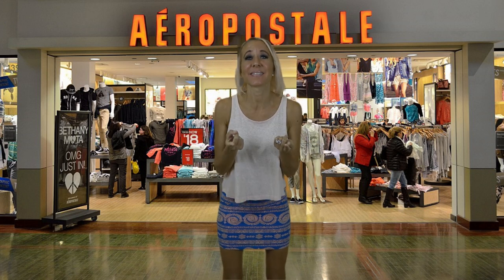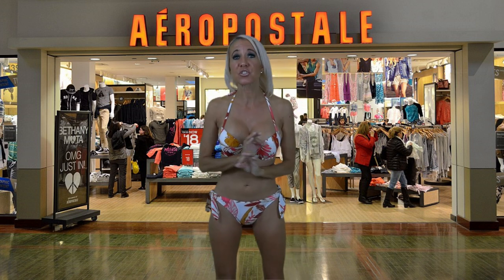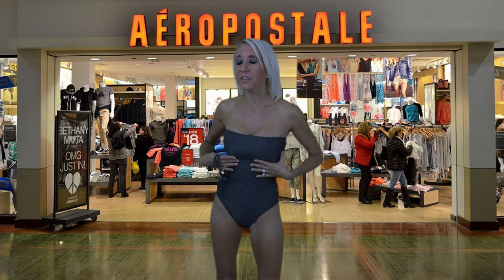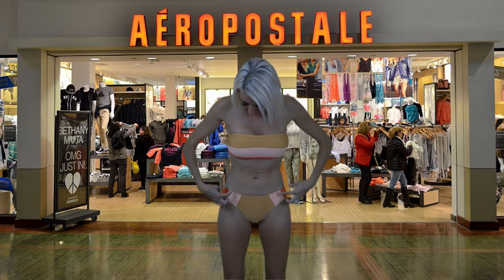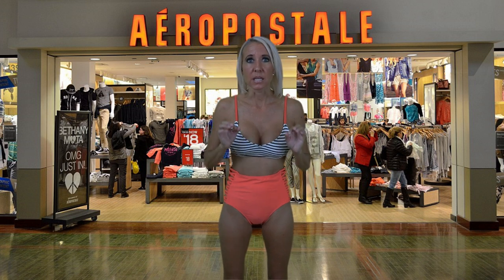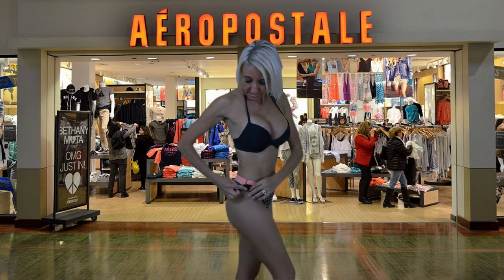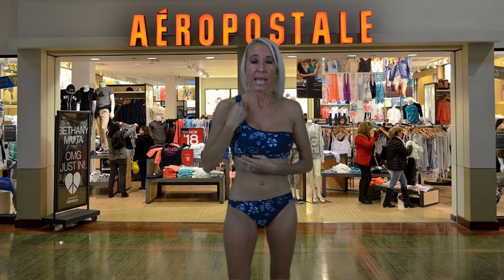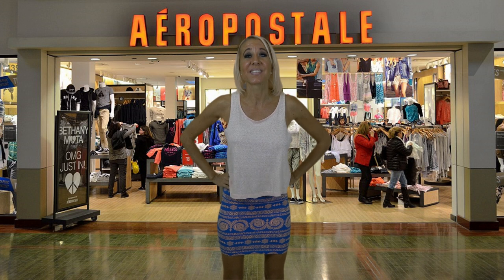Swimsuits Try On & Haul From Aeropostale. Galleria At Tyler Riverside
Great swimsuits and the best prices can be found at the Aeropostale Store. At the Galleria At Tyler in Riverside California. Tyler St. and the 91 Freeway. I try them all on here. Have an awesome day, Billisa